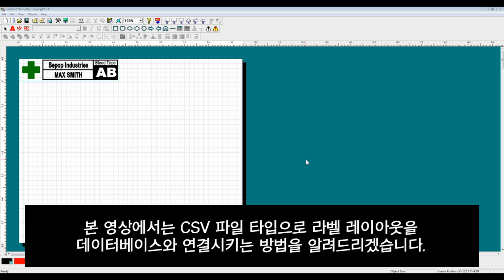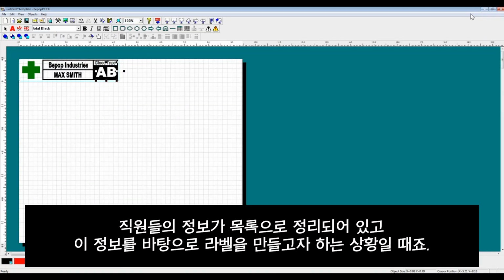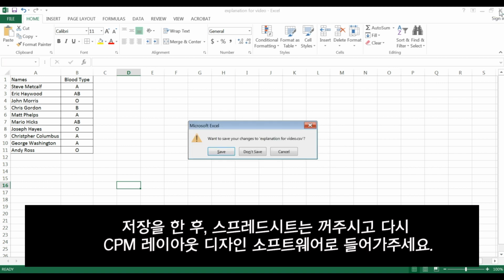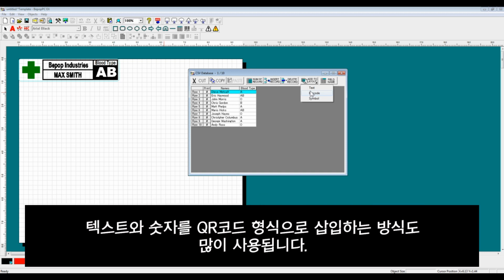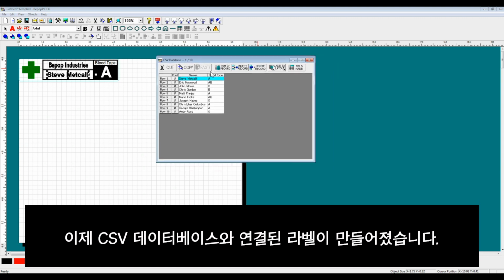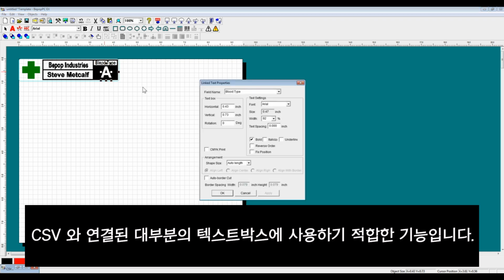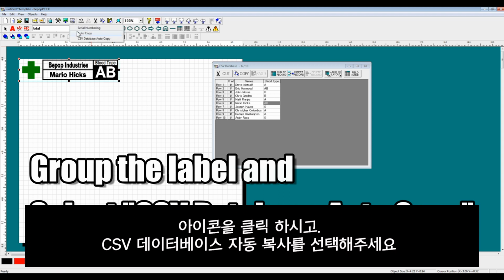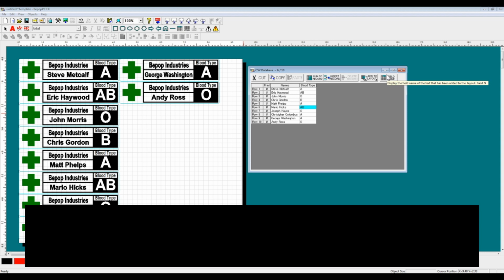MAX Bepop 소프트웨어 사용법(CSV 데이터베이스 이용)